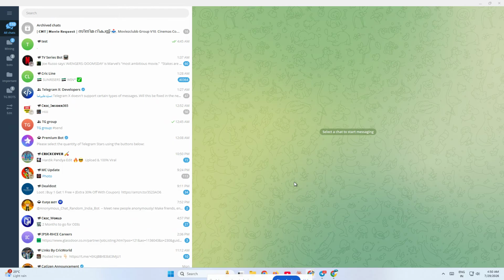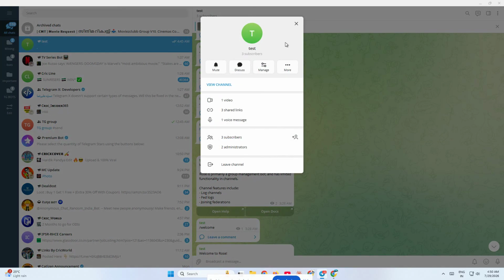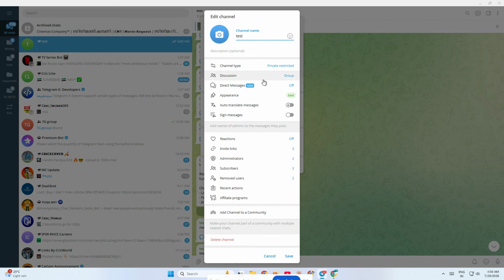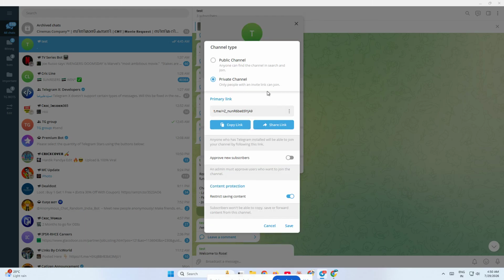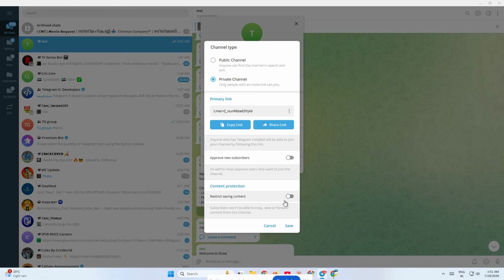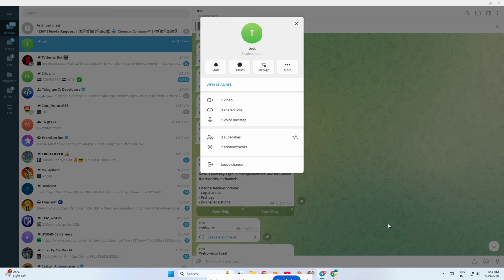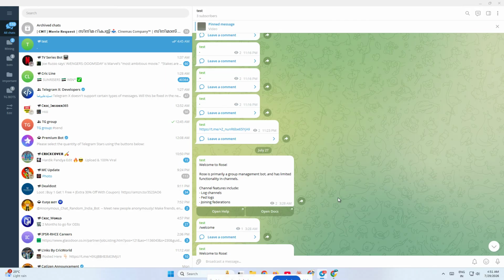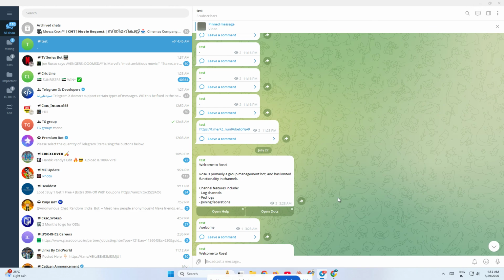How To Allow Copying, Sharing And Forwarding Messages On Telegram Channel (Easy Guide)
Learn how to allow copying, sharing, and forwarding messages on a Telegram channel by turning off the Restrict Saving Content setting. This quick Telegram tutorial shows you exactly where to find the option and save the changes properly.

🕚Timestamps:
0:00 Introduction
0:23 Open The Channel Info Page
0:44 Tap Manage And Select Channel Type
1:05 Find Saving Content Settings
1:28 Turn Off Restrict Saving Content
1:48 Save The Changes
2:08 Verify Sharing Is Enabled

✍️What You'll Learn In This Video:
• How To Open Telegram Channel Settings
• How To Find The Channel Type Menu
• How To Turn Off Restrict Saving Content
• How To Allow Forwarding In Telegram Channel
• How To Enable Copying And Sharing Of Posts
• How To Save Telegram Channel Permission Changes
• How To Check If The Setting Was Applied Correctly

💡Pro Tips:
• Double-check that you are editing the correct Telegram channel before changing permissions.
• If the option doesn’t seem to update, exit and reopen the settings menu.
• Use this setting carefully if you want your posts to stay shareable without losing control of your channel.
• Public channels can benefit from sharing permissions to improve reach and engagement.